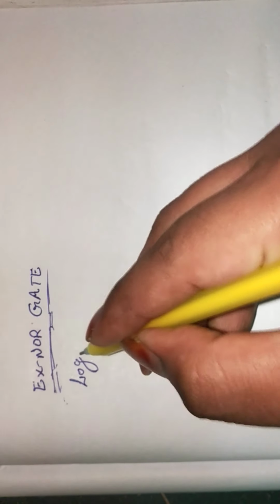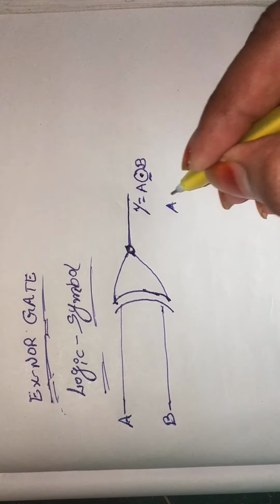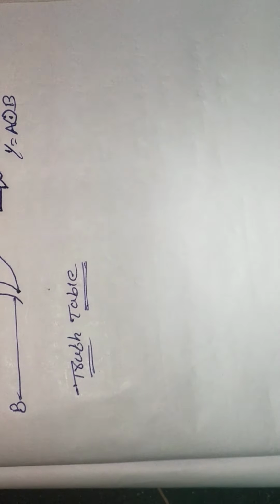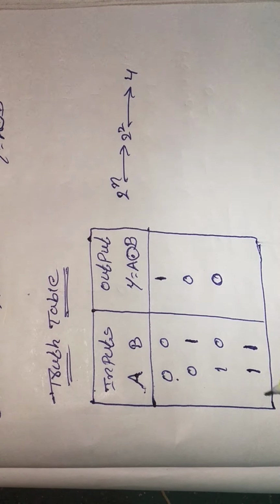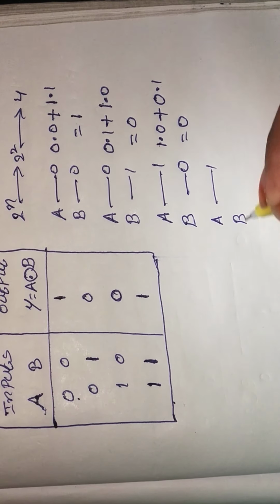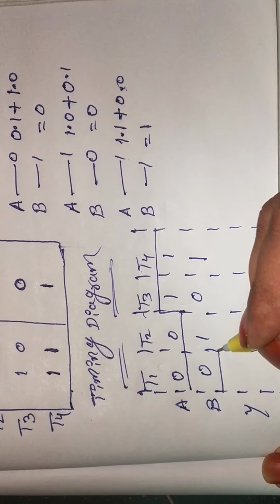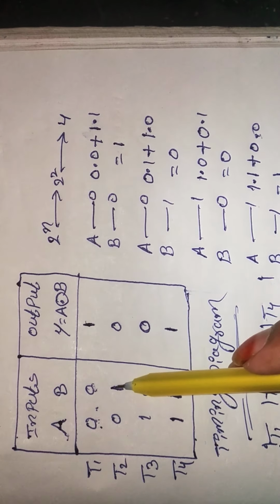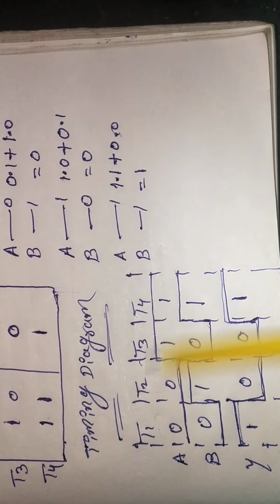EX-NOR GATE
Briefly discuss about EX-NOR and it's logical symbol Truth table Timing diagram